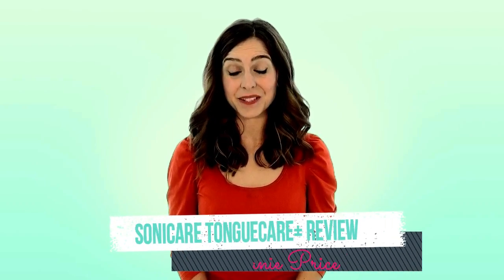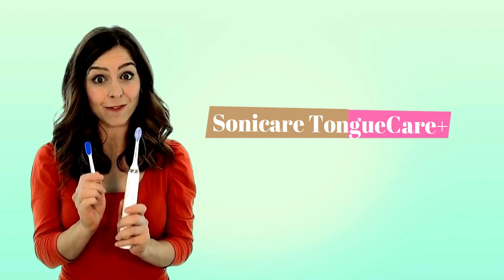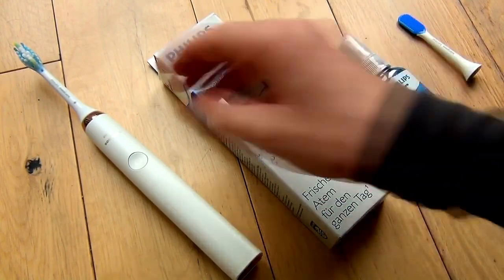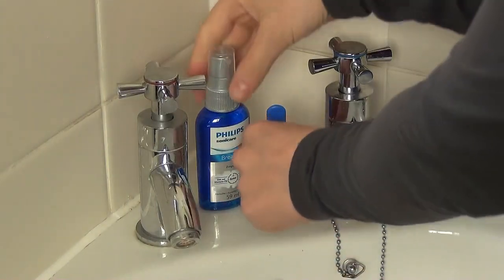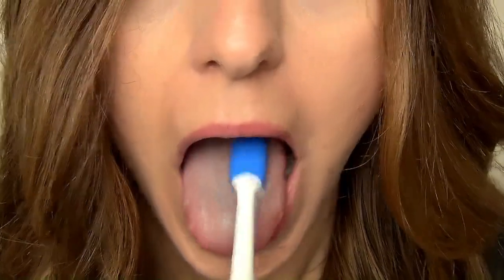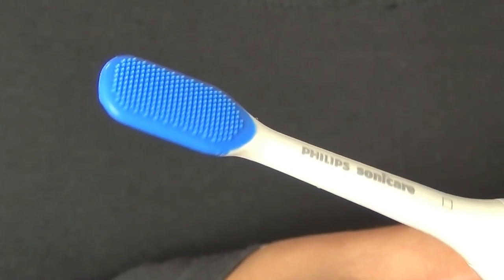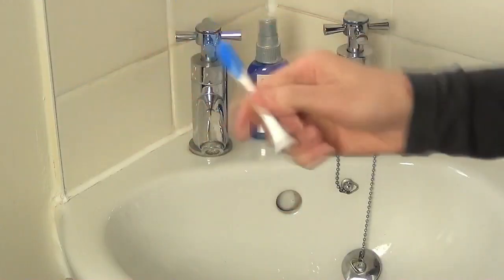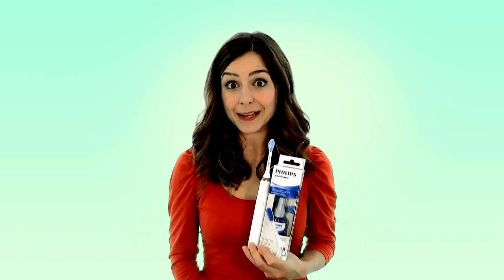Philips Sonicare TongueCare+ Tongue Cleaner Review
Review of the Philips Sonicare TongueCare+ Tongue Cleaner kit.